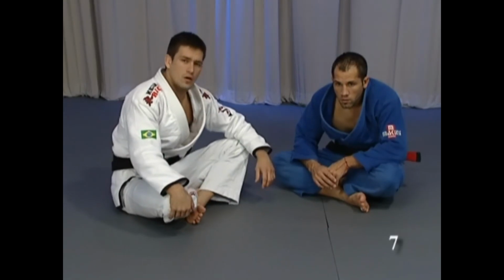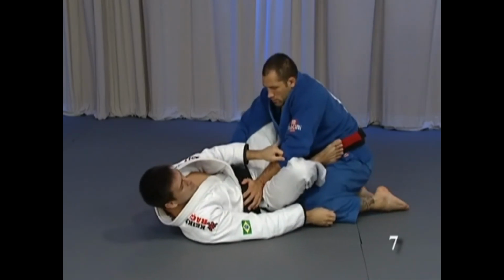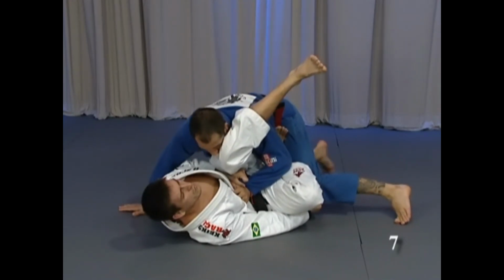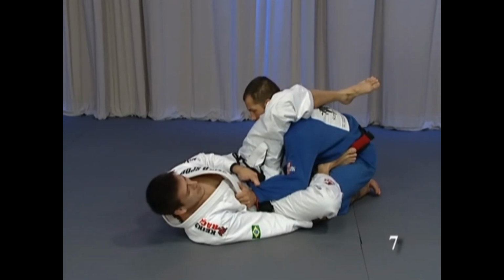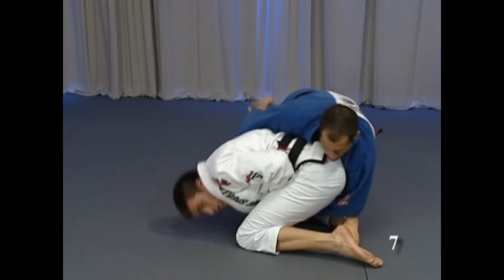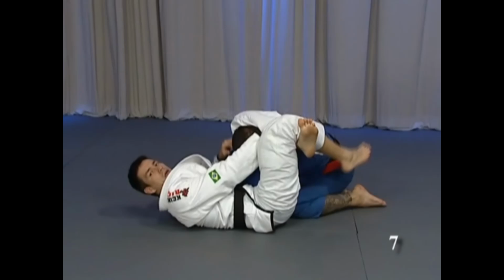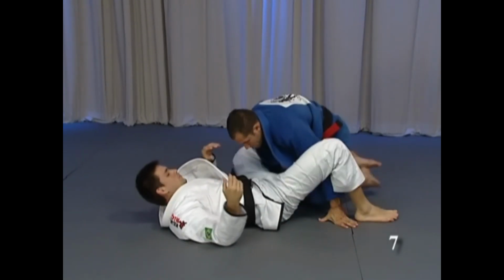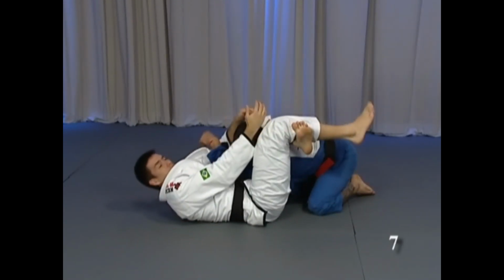7 Fake Pass to Triangle